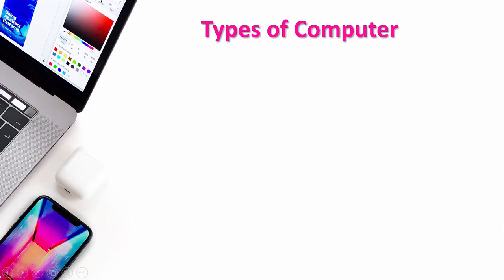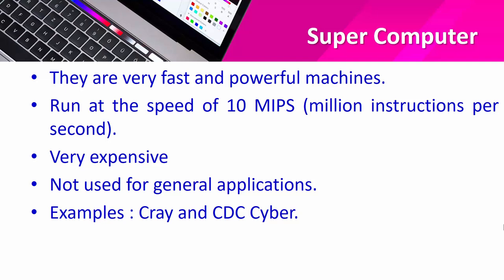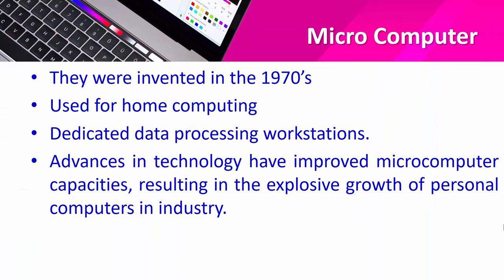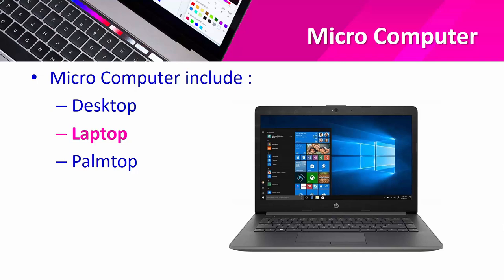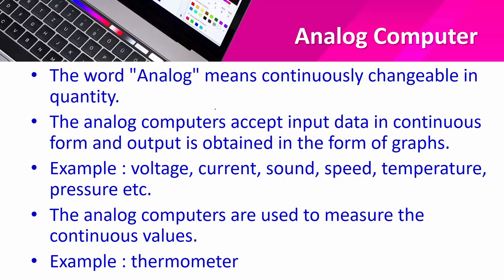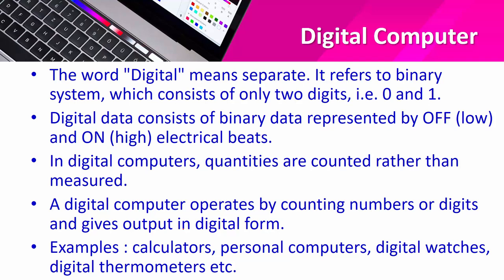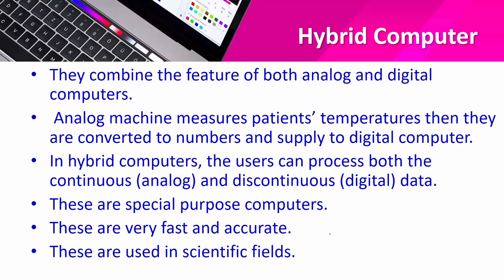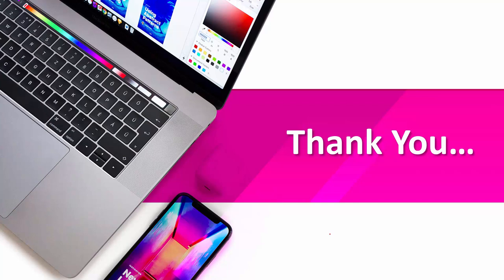Type of Computer / Classification of Computer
This Video include classification of computer. Type of computer can be divide into three.
1. Type of computer based on size
       -Super Computer
       -Mainframe Computer
       -Mini Computer
       -Micro Computer
2. Type of computer based on mechanism/technology used
       -Analog Computer
       -Digital Computer
       -Hybrid Computer
3. Type of computer based on purpose
       -Special Purpose Computer
       -General Purpose Computer